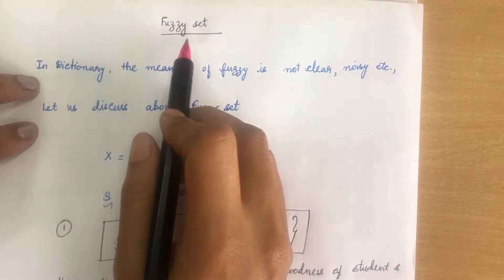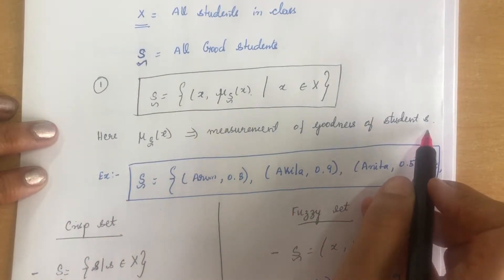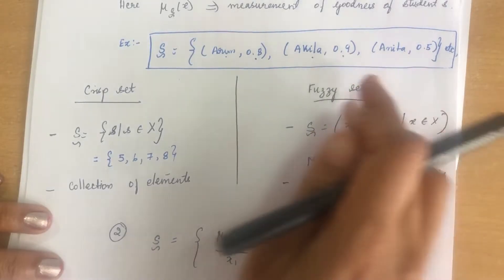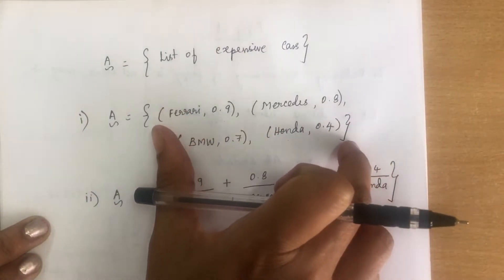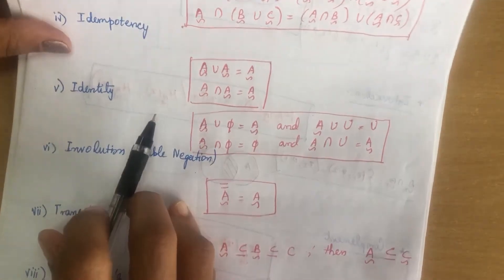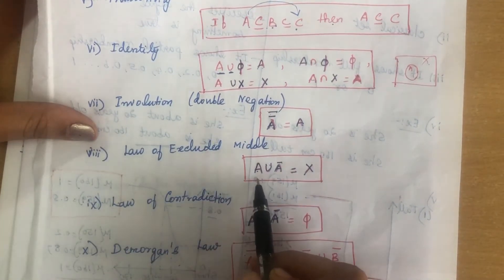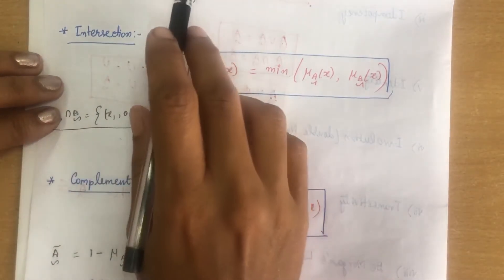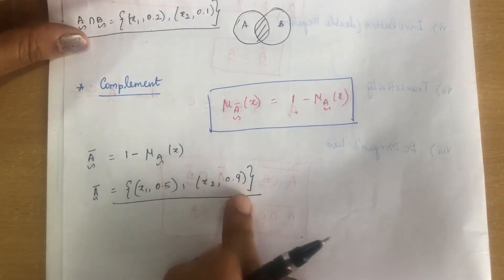9. Fuzzy sets -Operations (Union, Intersection,Complement, Set Difference), Properties of Fuzzy set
Fuzzy sets -Operations (Union, Intersection, Complement, Set Difference), Properties of Fuzzy set